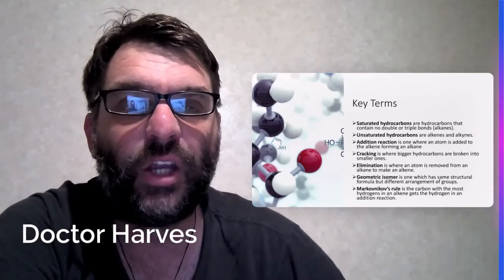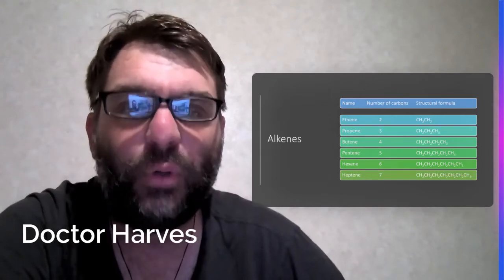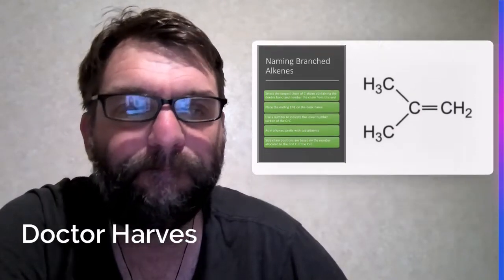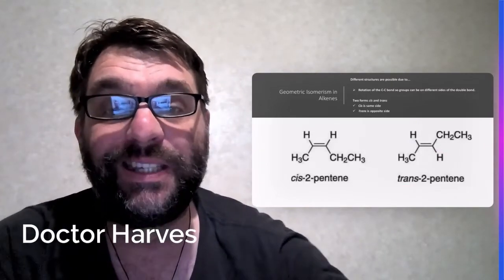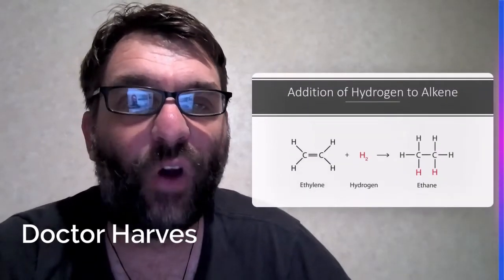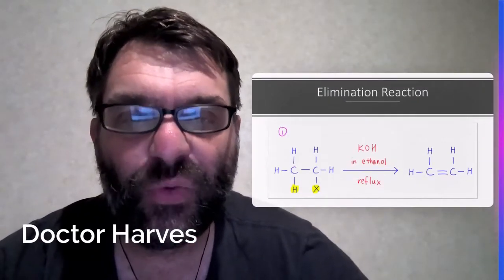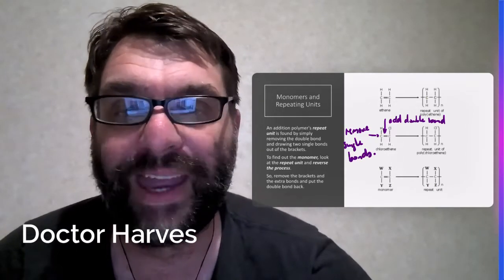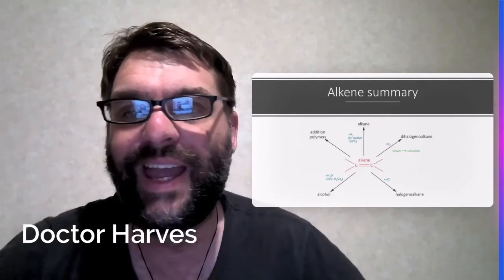L2 NCEA Chemistry Alkenes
NCEA Level 2 Chemistry organic lesson on the alkenes including naming and reactions